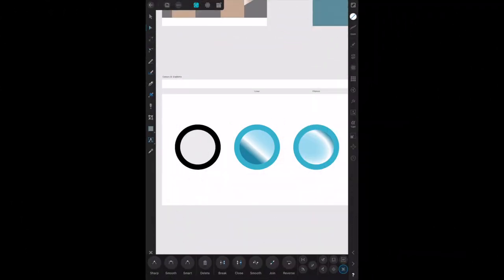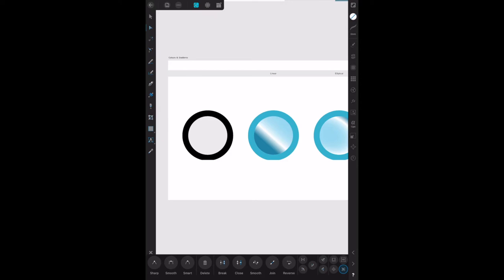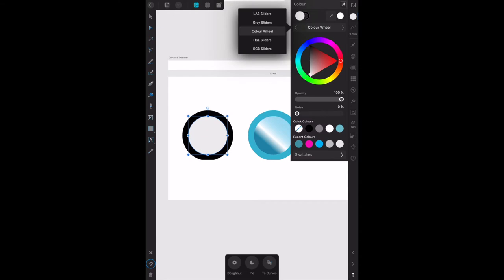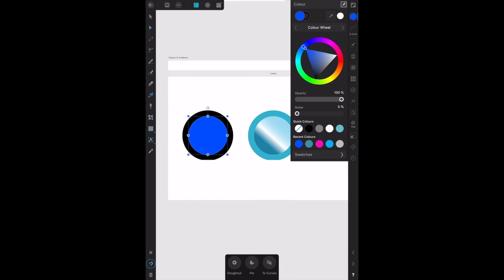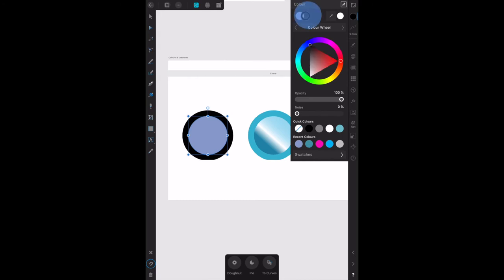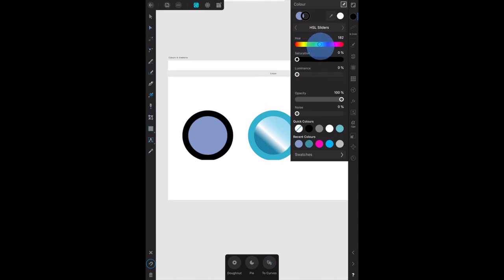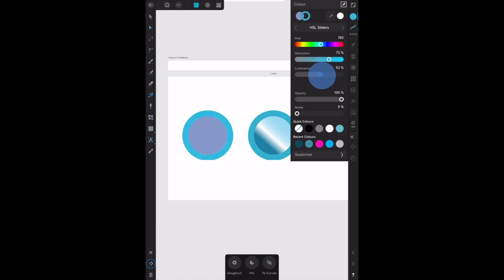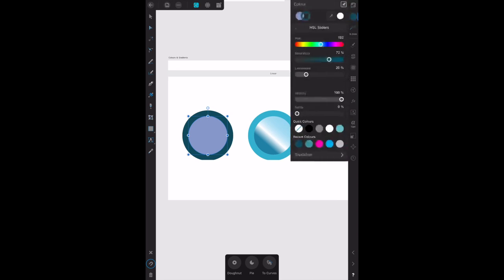Affinity Designer Workbook on iPad Colours & Gradients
Affinity Designer provides a multitude of options for setting the fill and stroke of objects with solid colours or seamless gradients.
Affinity Designer Workbook on iPad  Chapter 2 18 Core Skills Colours & Gradients takes you through these important skills, touching on each in turn.

Affinity - Topic
Photography - Topic
Technology - Topic
Design - Topic
Affinity Photo, Designer and Publisher - Topic
Serif - Topic

My Kit:
Affinity Photo
Affinity Designer
Affinity Publisher